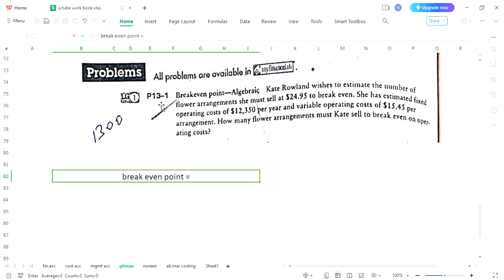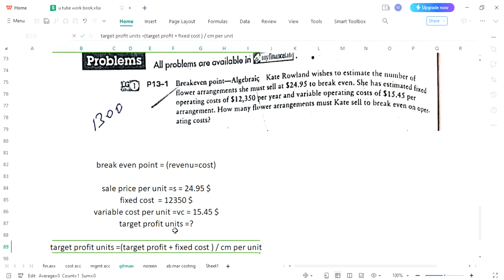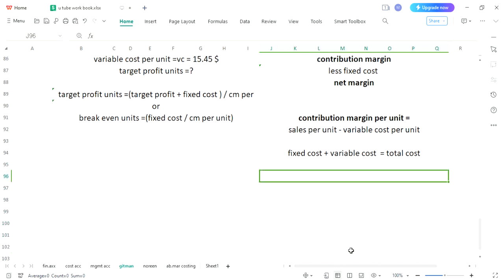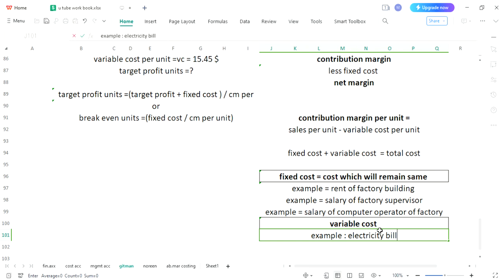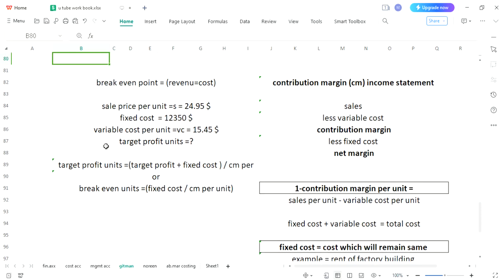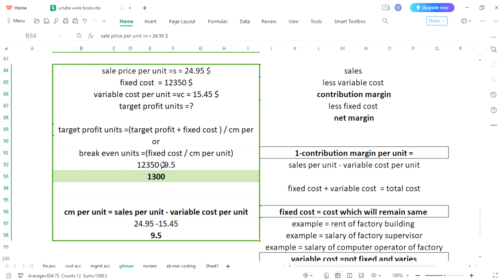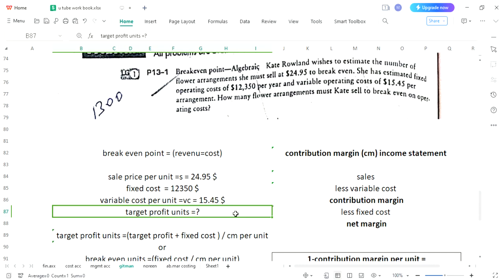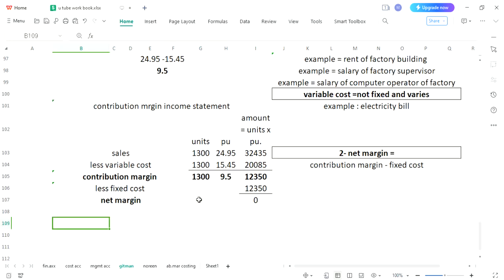leverage (gitman) ch.13 Q.13-1#breakevenpoint